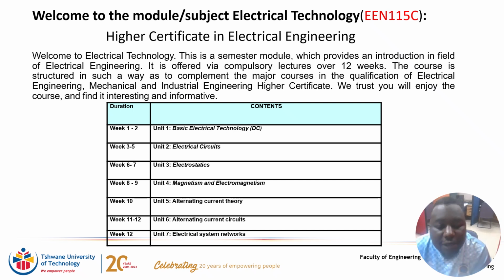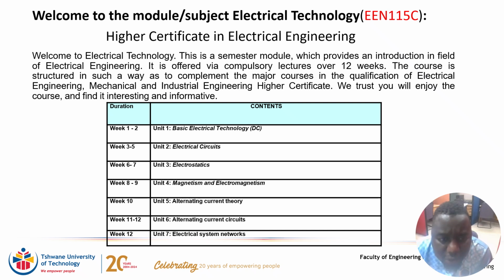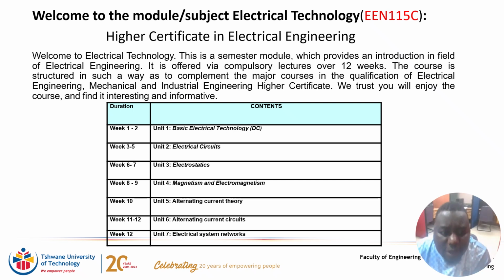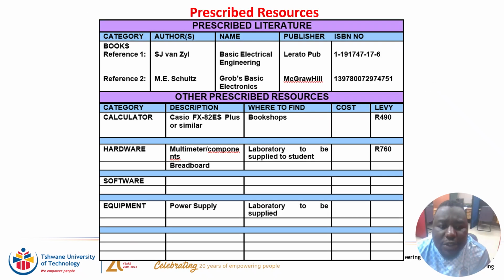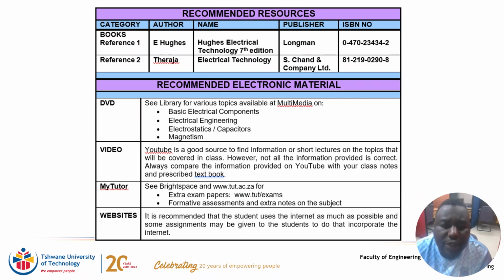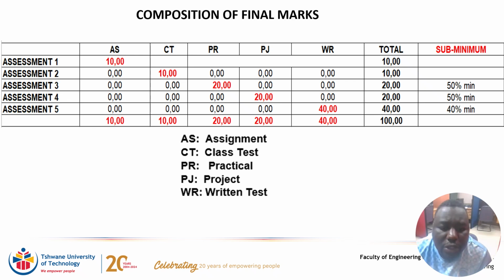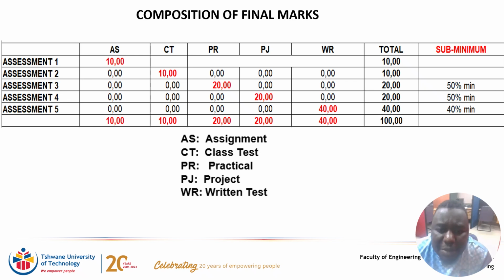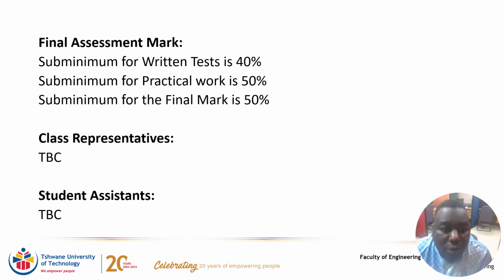EEN115C Introductory Lecture TUT 2025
Welcome to Electrical Technology. This is a semester module, which provides an introduction in field of Electrical Engineering. It is offered via compulsory lectures over 12 weeks. The course is structured in such a way as to complement the major courses in the qualification of Electrical Engineering, Mechanical and Industrial Engineering Higher Certificate. We trust you will enjoy the course, and find it interesting and informative.